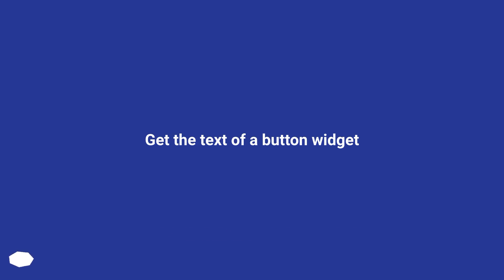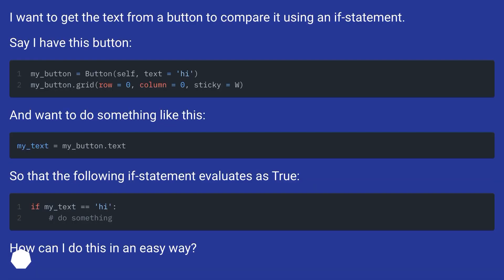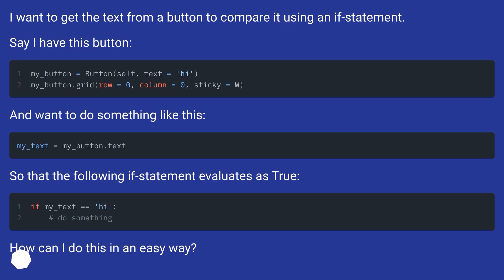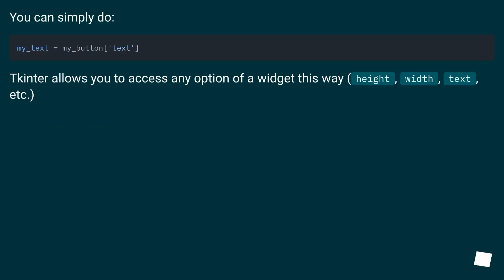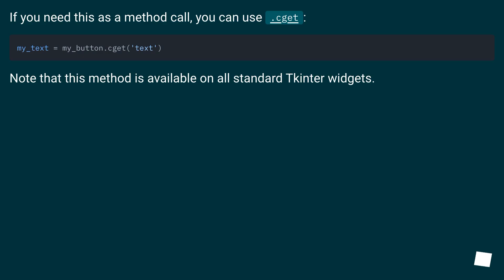Get the text of a button widget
Chapters
00:00 Question
00:34 Accepted answer (Score 32)
01:09 Thank you